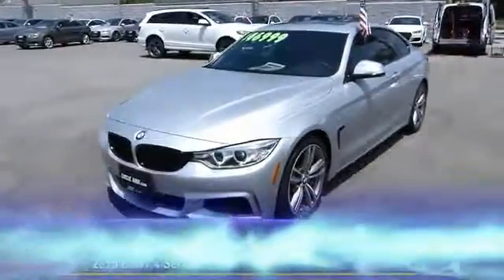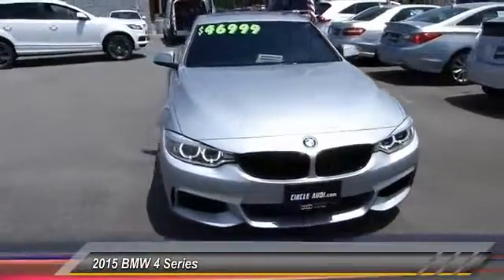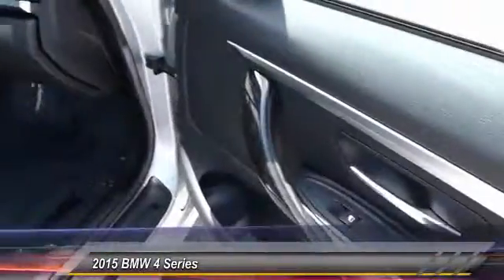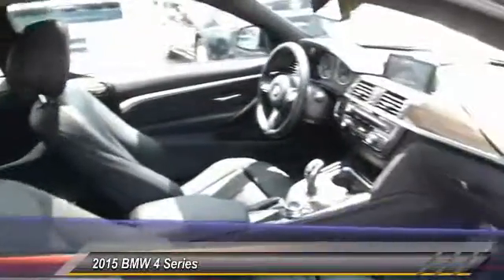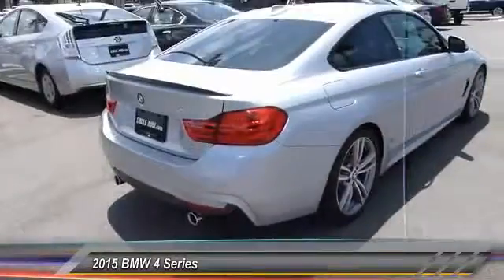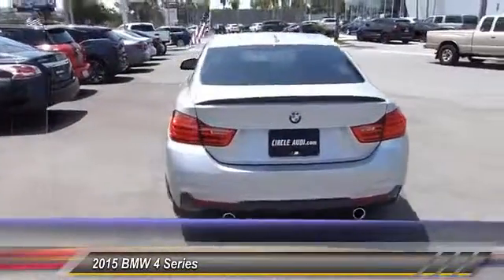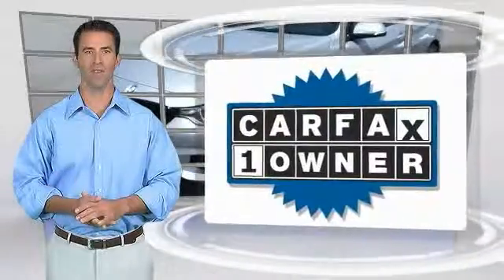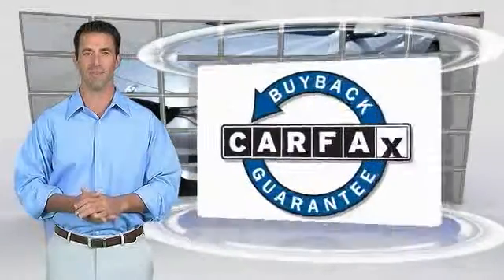2015 BMW 4 Series Live Long Beach CA 210039A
2015 BMW 4 Series 435i

Circle Audi
1919 North Lakewood Blvd

2015 BMW 435I Glacier Silver with Black Leather! M Sport Package! Navigation! Driver Assistance Package! LOADED! SUPER CLEAN WITH LOW MILES! This 435I is still under factory warranty with free maintenance! Honesty, integrity and great customer service - that's what you can expect from Circle Audi. After 40 years in the automotive industry, we've learned that nothing is more important than treating the customer right. We work hard to offer our customers the largest and best selection in new and pre-owned vehicles, and our goal is to make you a customer for life.